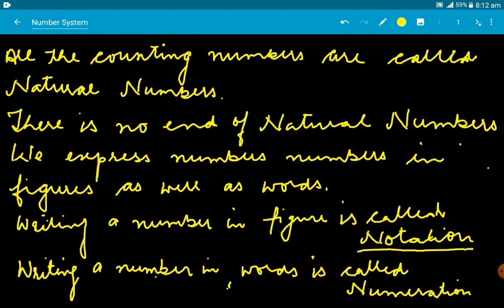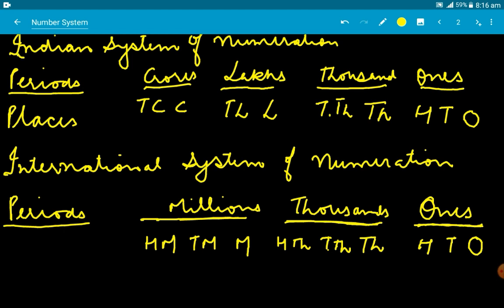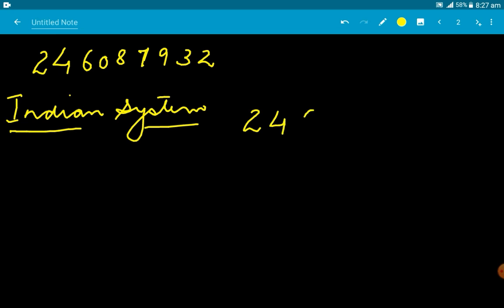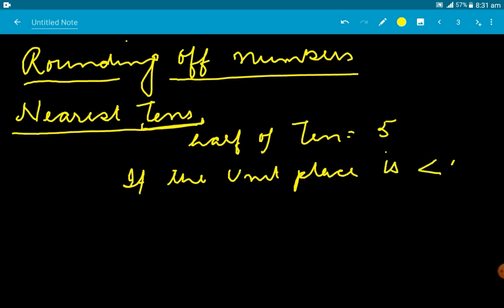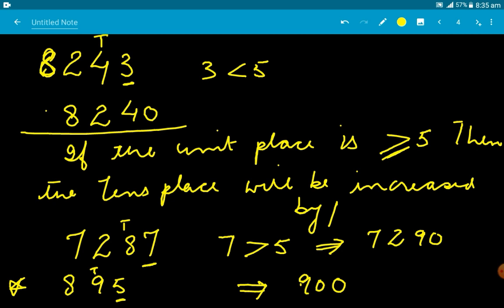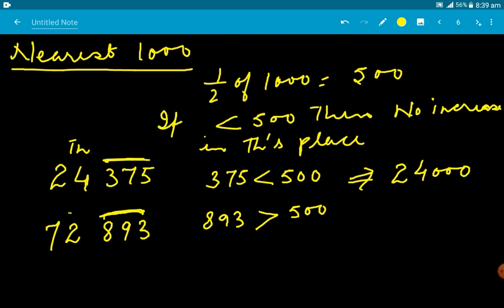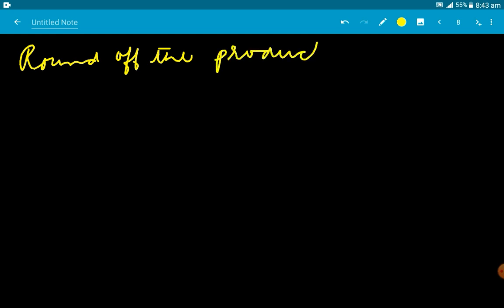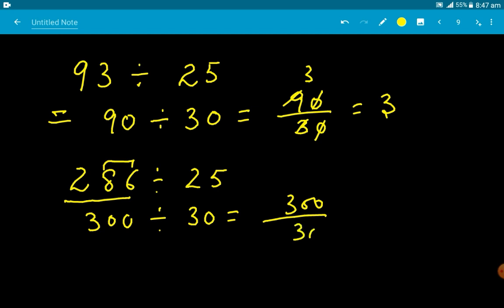Number System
This video is the intro to the chapter number system.